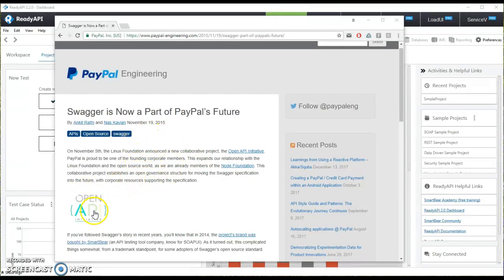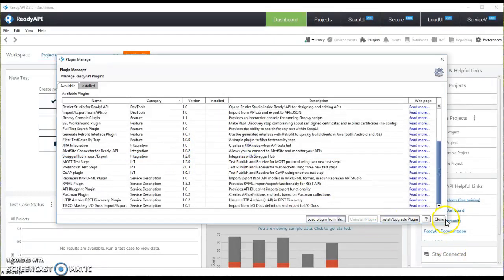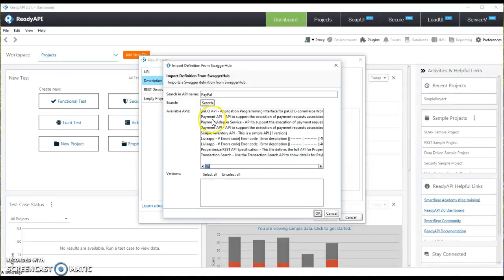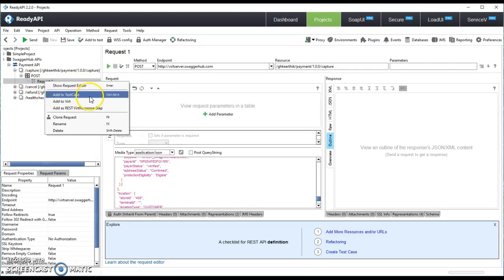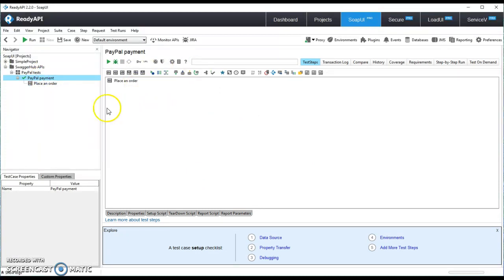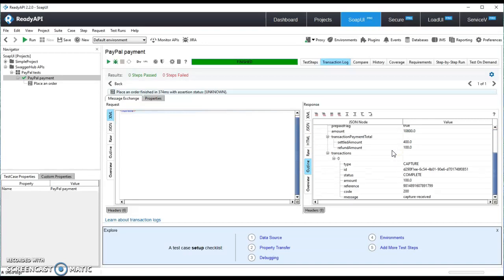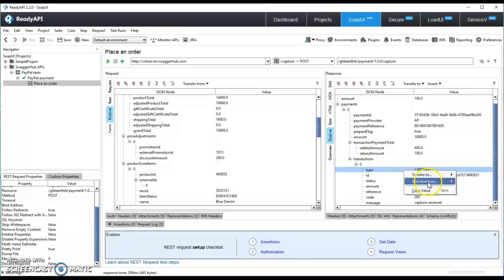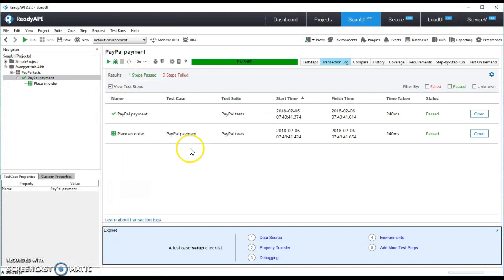Create functional test in ReadyAPI from SwaggerHub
Here is an example of fastest functional test creation in ReadyAPI. I will use this test as a base for load test. I do not care about exact service. So i've selected the simpliest way to find a definition of a well known service. I show how to create the test and setup major properties of the test.